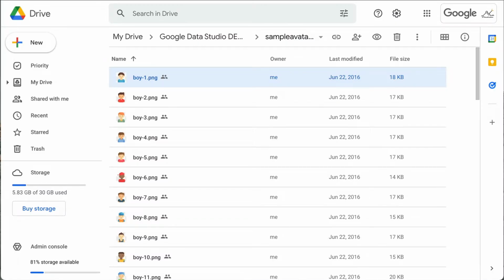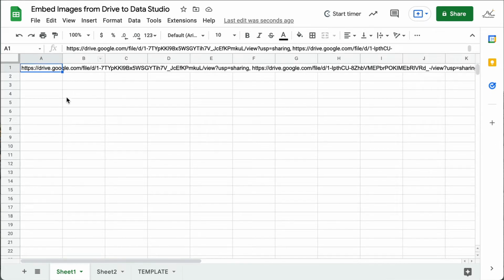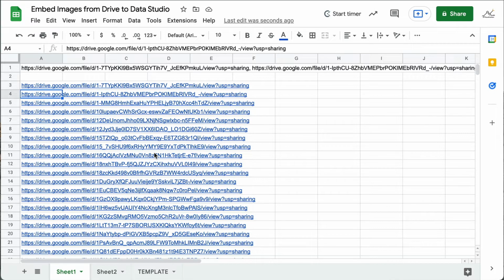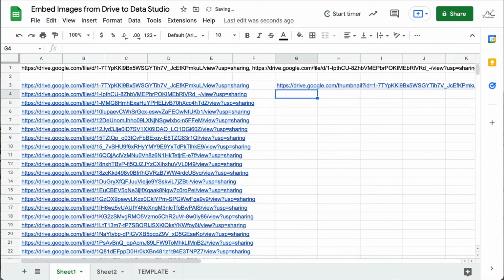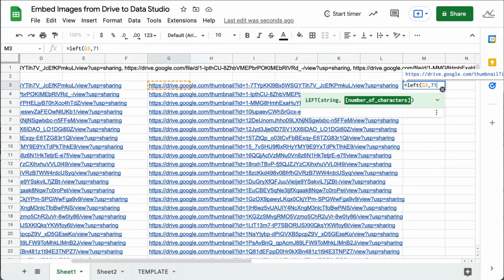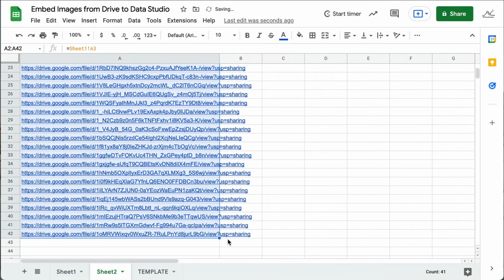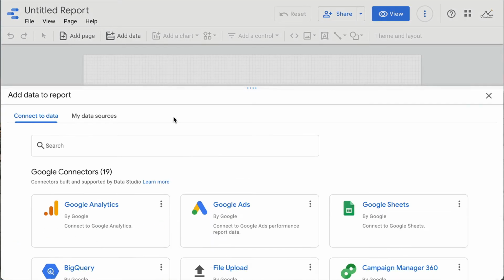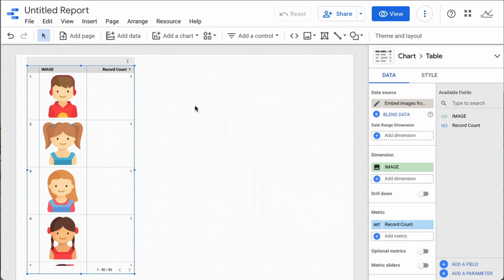How to get your Google Drive images to show up in Data Studio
UPDATE: If you can't get the formula in the spreadsheet to work, you can try the following:
=REGEXREPLACE(REPLACE(B6,26,7,"uc?id="),"/view.*","")
*Thank you to Caetano de Lacerda Câmara for the suggestion.

Have you been frustrated with trying to get images from Google Drive to show up in Data Studio?  You need to adjust the URLs.  Watch this video to learn how to do it.

I've also included a template you can use to get started right away

Start 00:00
Introduction 00:08
Select images 00:15
Rename URLs in spreadsheet 01:00
Connect to Data Studio 06:14